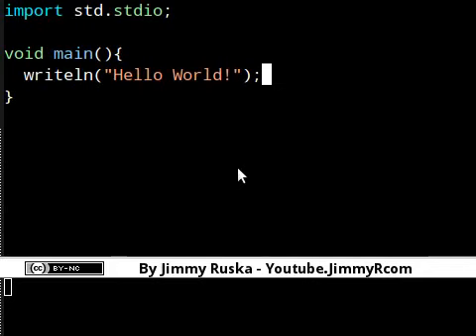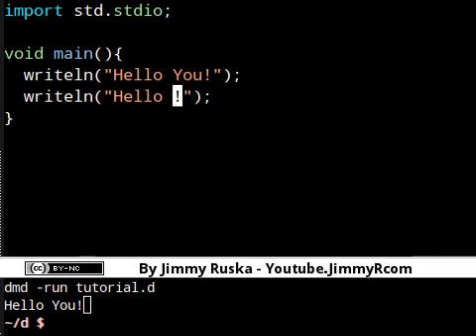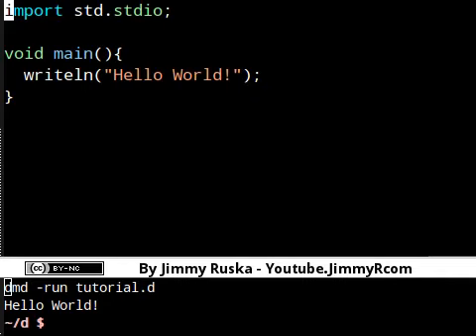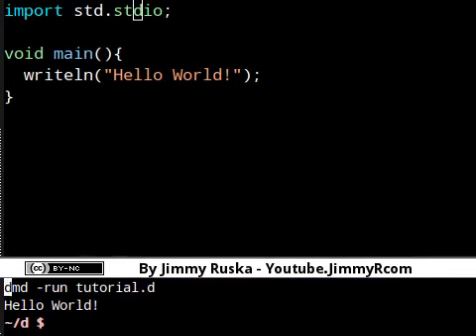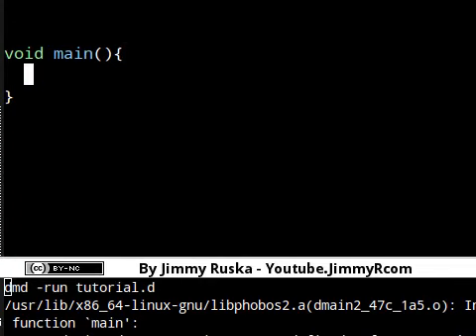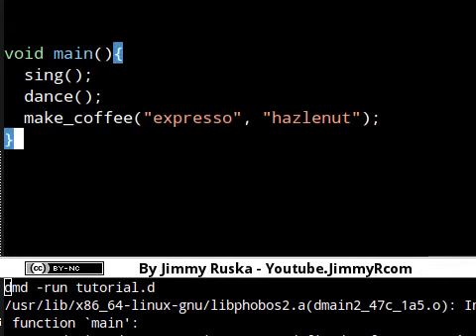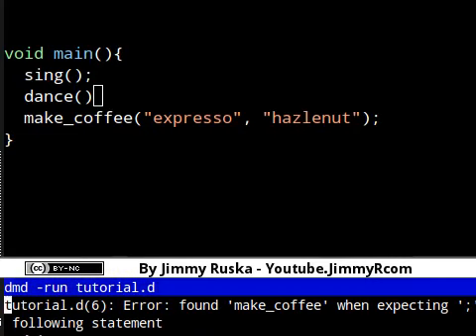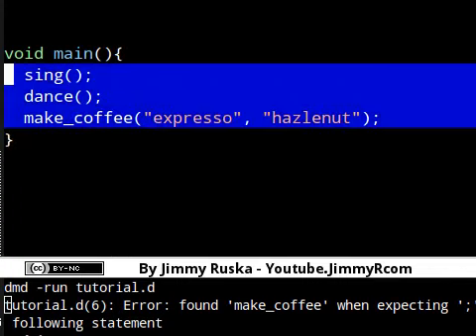1. D Programming Language: Getting started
Understanding the syntax.